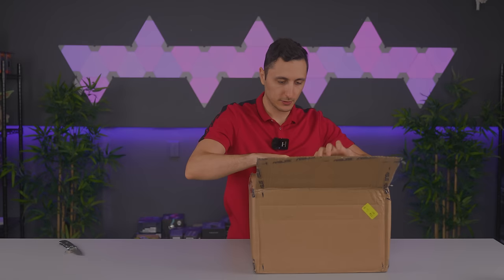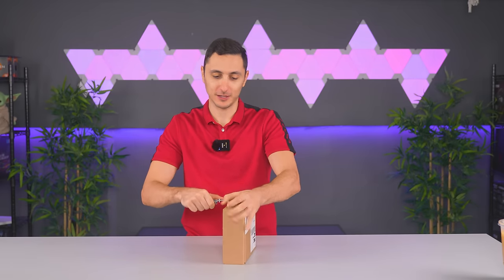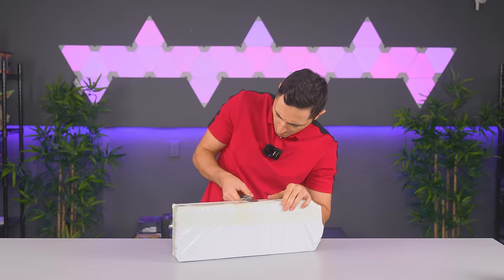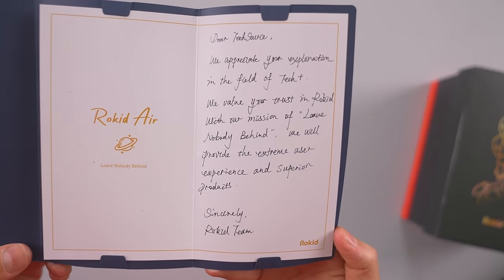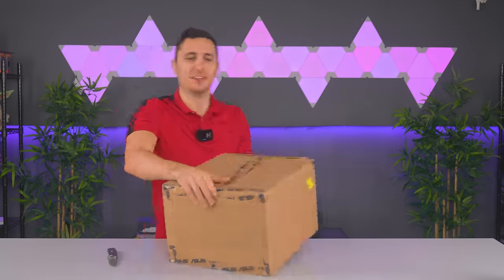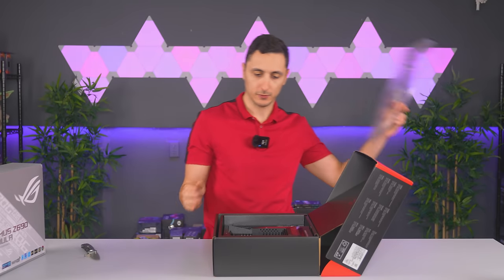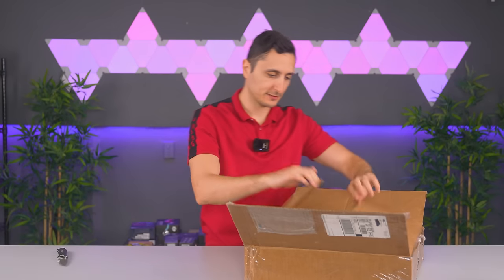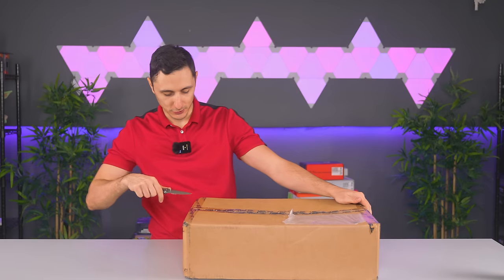This is Tech Heaven! - Massive Unboxing Part 1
This is TECH HEAVEN!
*Items featured - Global*
Corsair Dominator Plat DDR5 32GB
Corsair Vengeance DDR5
Kingston XS2000 1TB
Xbox Elite Series 2
Pwnage Ultra Custom Symm 2
Zeapon Micro 2 Slider
Thermaltake TH360 Snow Edition
Thermaltake Toughram 32GB
ASUS ROG Maximus Z690 Formula
ASUS ROG Maximus Z690 Extreme
ASUS AX5400 Wifi 6
ASUS RTX 3090 STRIX WHITE
ASUS ROG Maximus Z690 Hero
ASUS ROG Strix Z690-A Gaming
ASUS ROG Strix Z690-I Gaming
Rode PSA1+
Corsair H150I Elite LCD
ASUS ROG Zephyrus Duo 4K Laptop
XPG Xenia Lifestyle Gaming Notebook